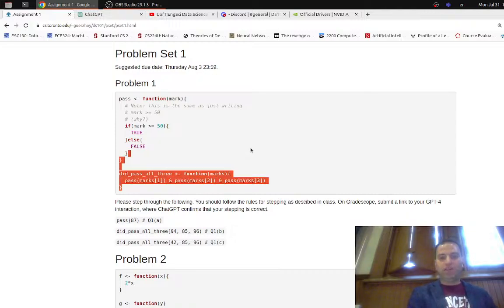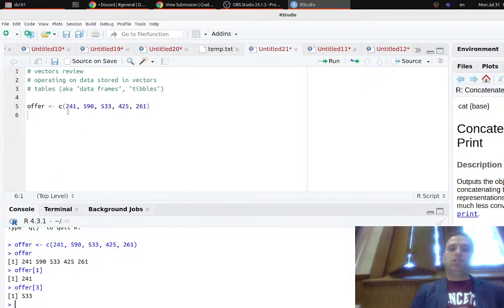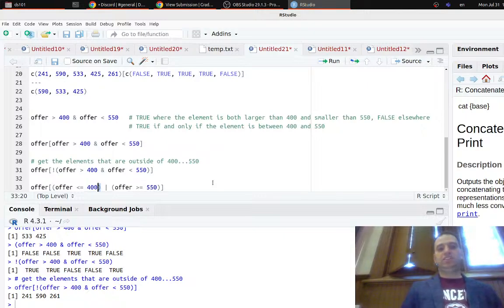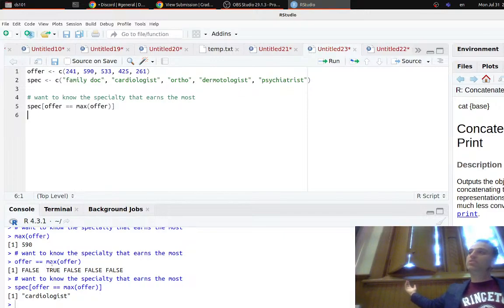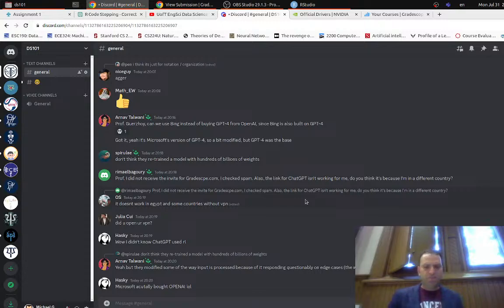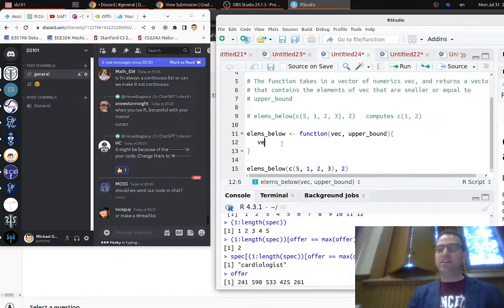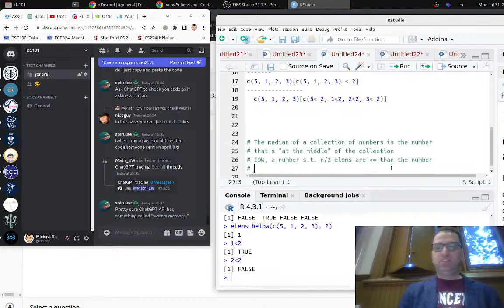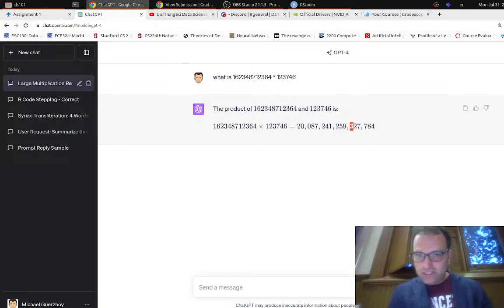Copy of UofT EngSci Data Science Mini-course Lecture 3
UofT Data Science Mini-course